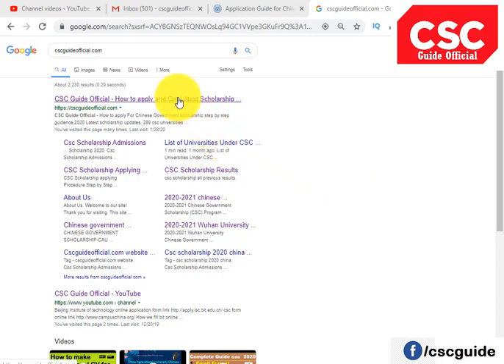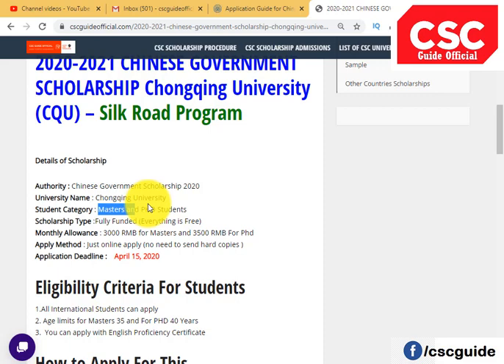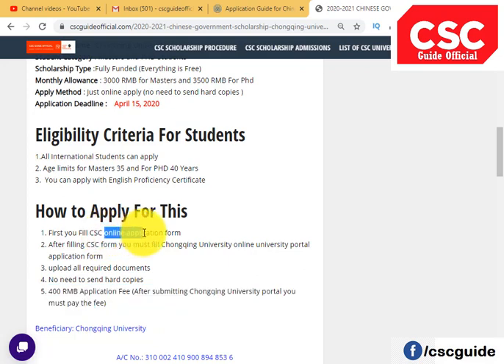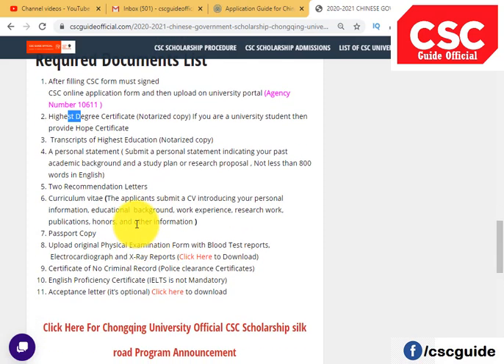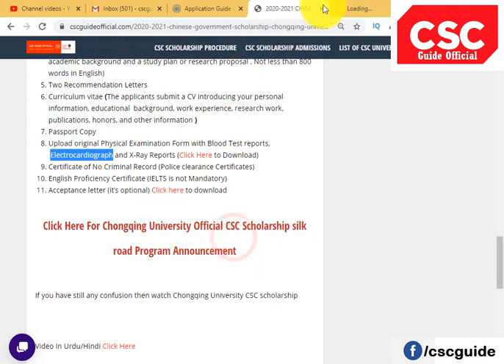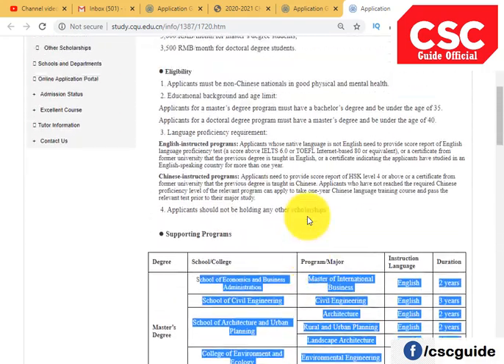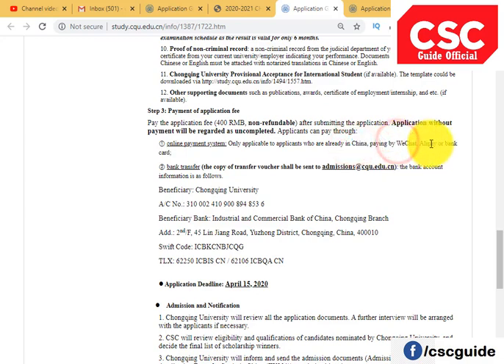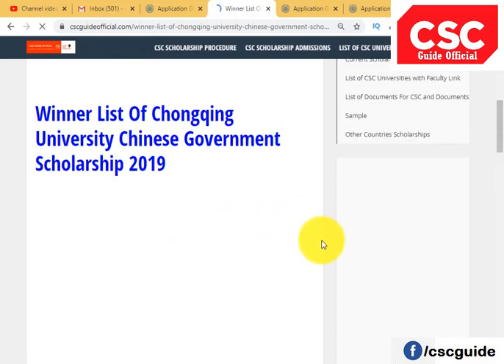Chongqing University Silk Road Program Scholarship || In English